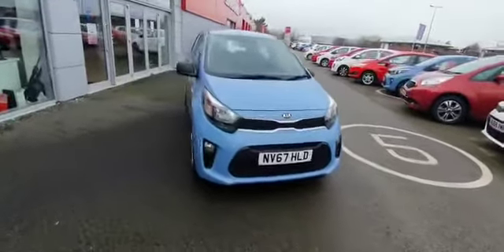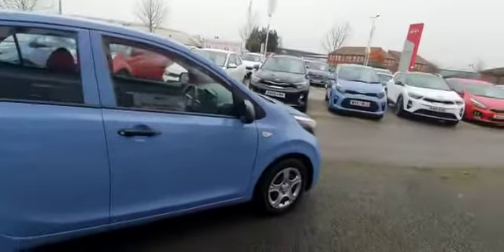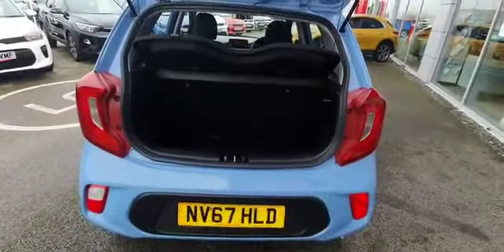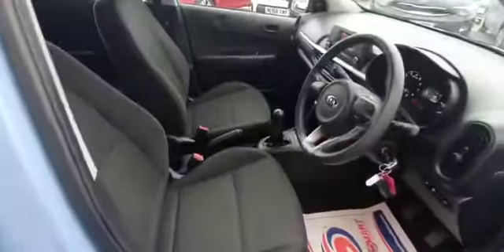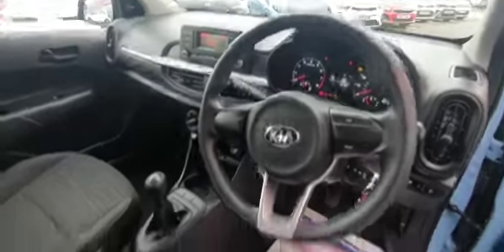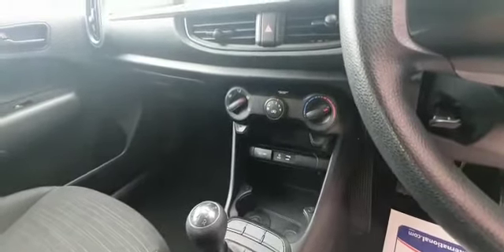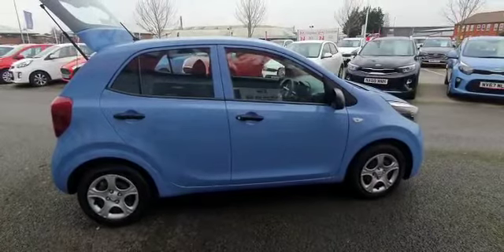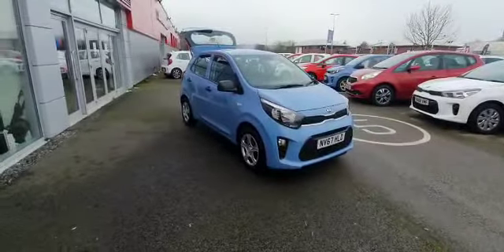Used Kia Picanto - 2017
Stockton Kia have this Kia Picanto ready to drive off the forecourt.

*T's&C's Apply.